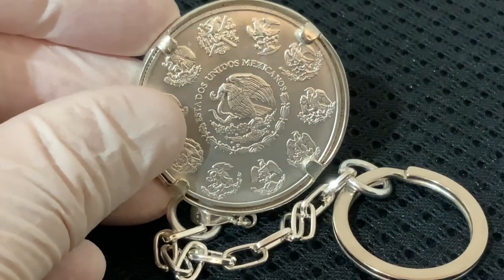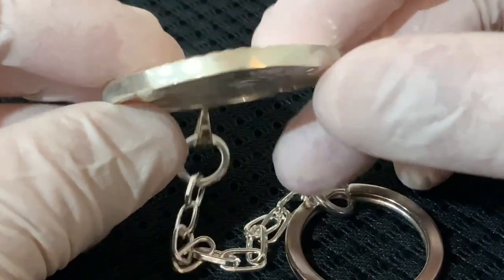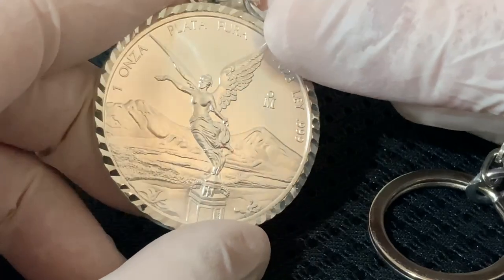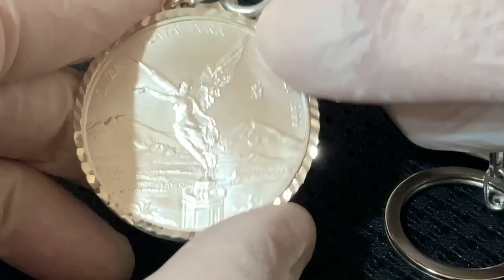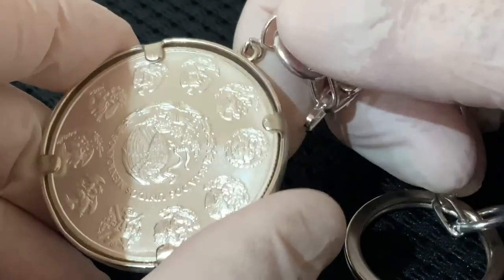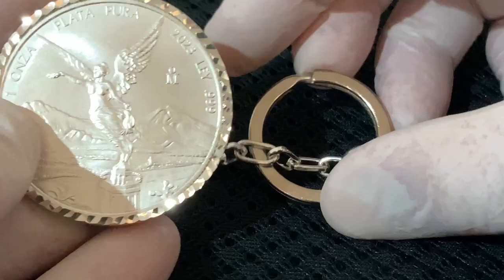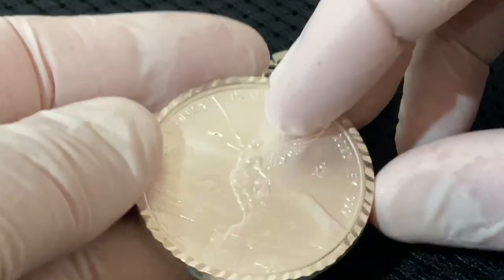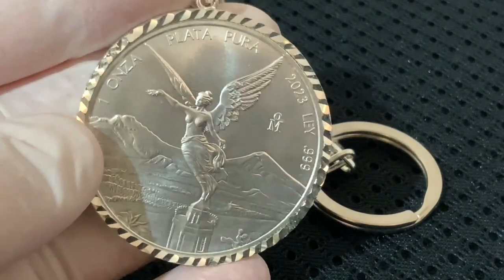Blacks Scintillating Diamond Bezel LIBERTAD *2023* S925 KC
One of Black's Most ICONIC S925 Bezels, The Sterling Silver (S925) DIAMOND BEZEL, Wraps the 2023 MEXICAN SILVER LIBERTAD Round in a Stunning Keychain Keepsake.

One of the Greatest One Ounce Silver Coins on Earth is from the Mexican Mint. The Glorious Libertad! Here and now you can have it in this Stunner Keychain. Why let such a Beauty gather dust in a Safe? Shouldn't you have a Keychain with that Coin/Investment Collection?

I Believe so. The Lower Mintage of the Libertad year after year Insures that all Libertad's will more easily Sell Out. Thus the worth of your Libertad Coin will grow more Expensive than most other Worldwide Silver Coins.

The (*2023*) Mexican Silver Libertad Round is (BU) Brilliant Uncirculated. All the Components of the "DIAMOND (S925) BEZEL" Keychain are Perfectly *New* (2023) Strong and Sturdy.

"Beautiful Silver Money Clip. Highly Recommend To All! 🌟 🌟 🌟 🌟 🌟 5 STARS!"